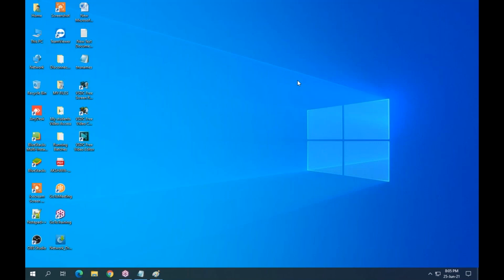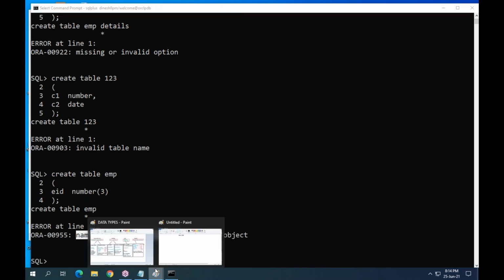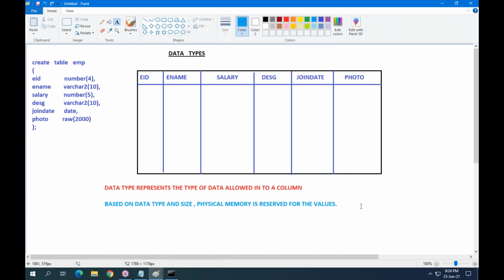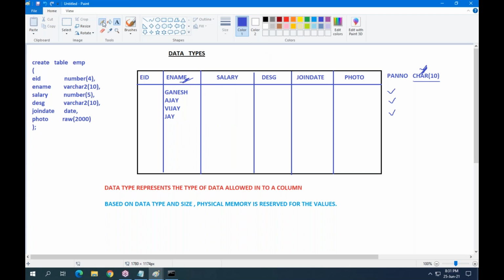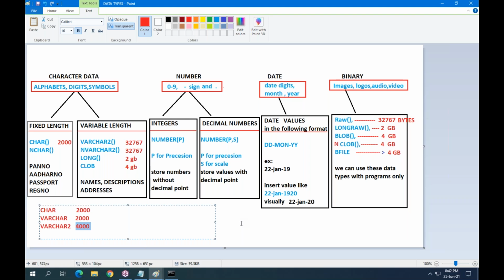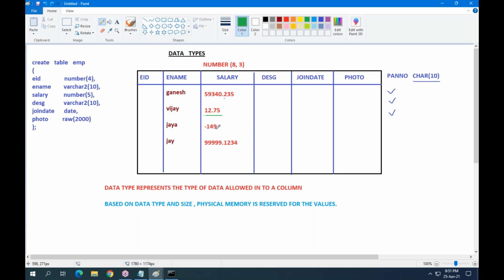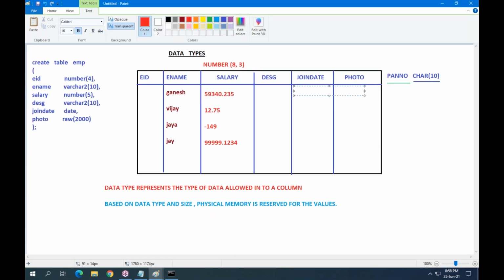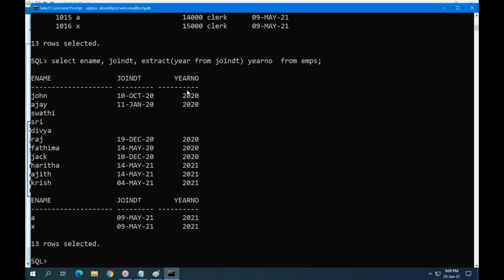ORACLE 19c tutorials || Demo - 5 || by Mr. Dinesh On 25-06-2021 @8PM IST